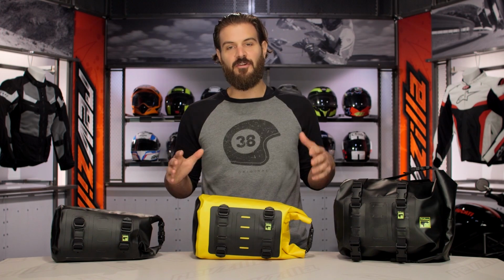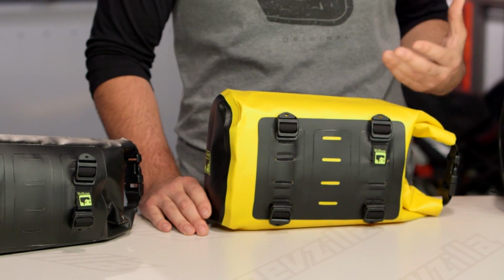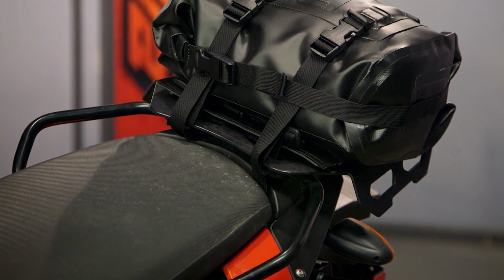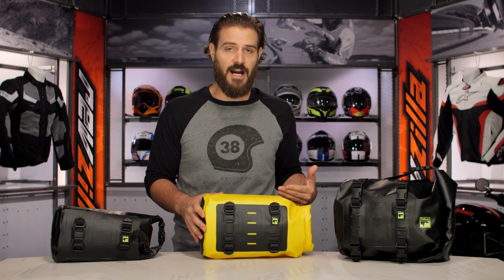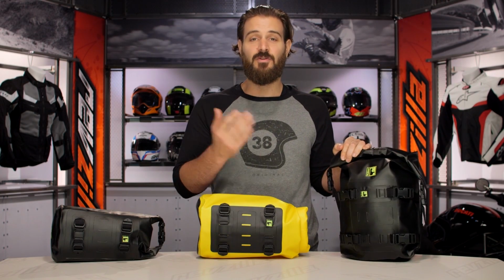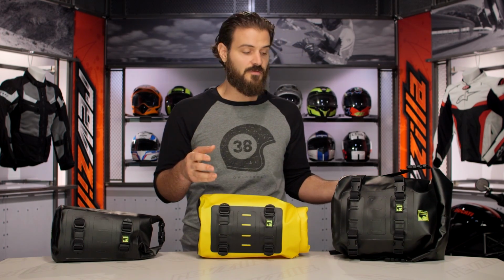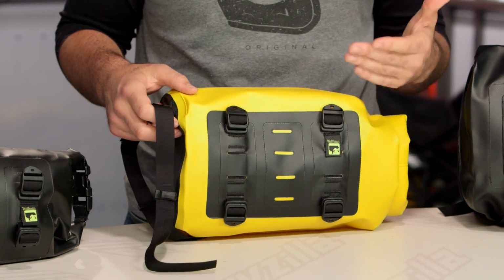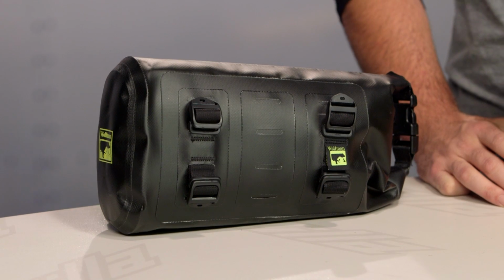Wolfman Rolie Dry Bag Review at RevZilla.com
Wolfman Rolie Dry Bag Review

The Wolfman Rolie Dry Bag is constructed of durable, waterproof vinyl that stands the test of time, miles, and weather. Designed for ardent enthusiasts, the Wolfman Rolie Dry Bag is best for anyone who wants to pack a bit of extra luggage on their motorcycle, and to ensure that it will be dry when they get to where they are going. Additional features of the Wolfman Rolie Dry Bags include basic mounting straps, a universal mounting patch, and the ability to be used as everything from a tail bag, to a tank mount, and just about everything in between.